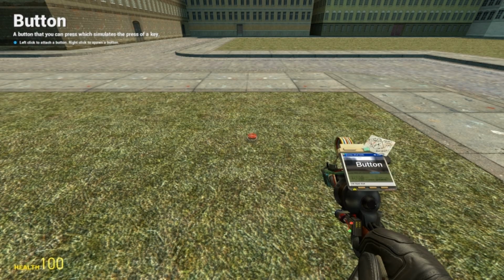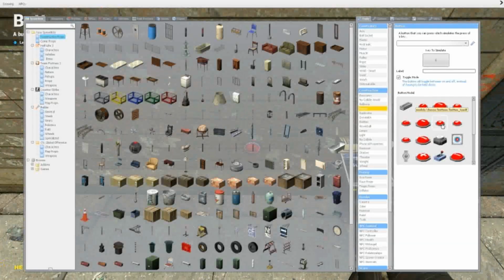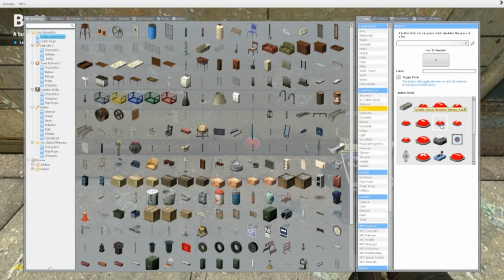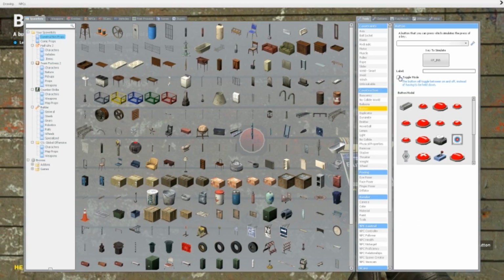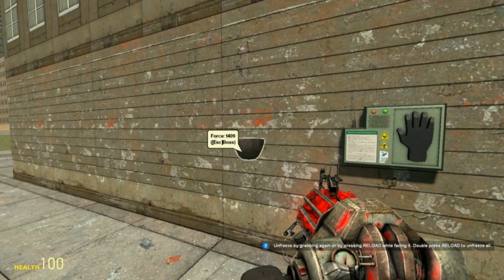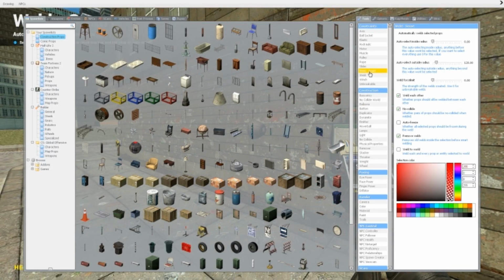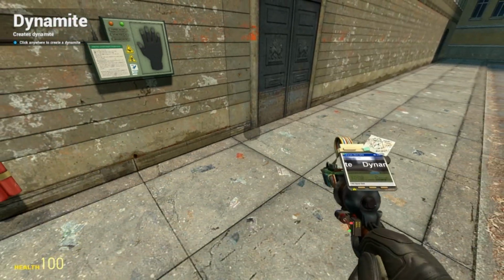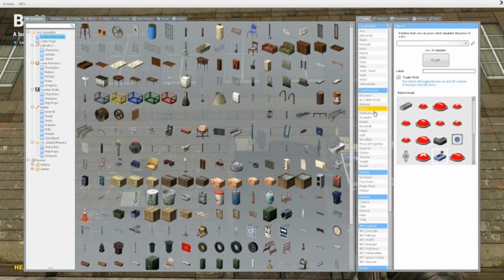Garry's Mod tool tutorial part 13 - Button tool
Hello guys!
here is another tool in the tool tutorial collection, the button tool. if you are quite new to gmod, this is a really tool to lern how to use

Join our steam group to get a notification on your desktop when we upload a new video! So you won't have to check youtube for our new uploads!